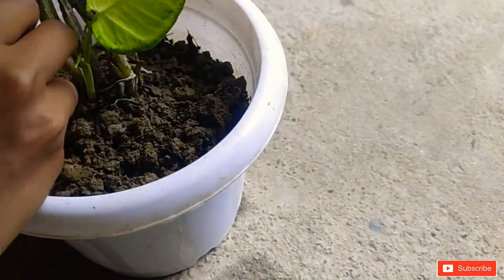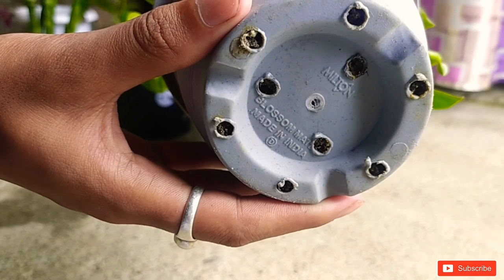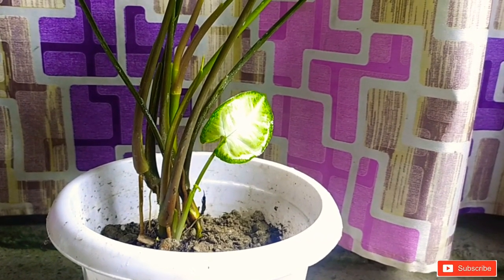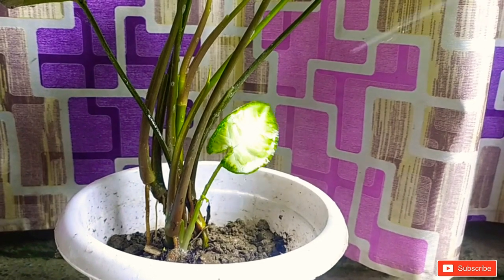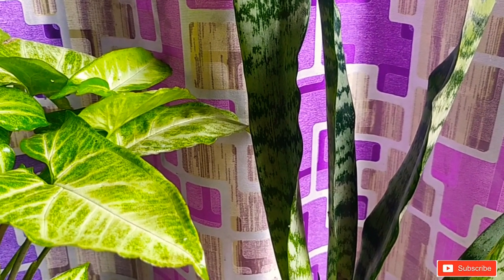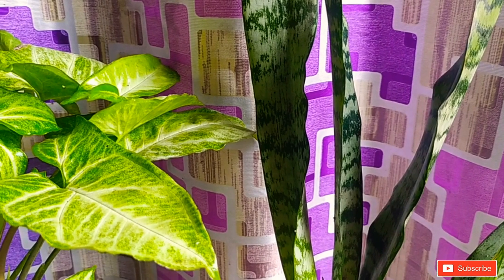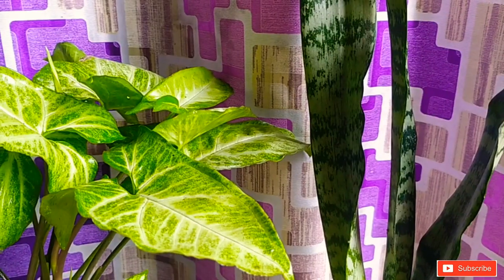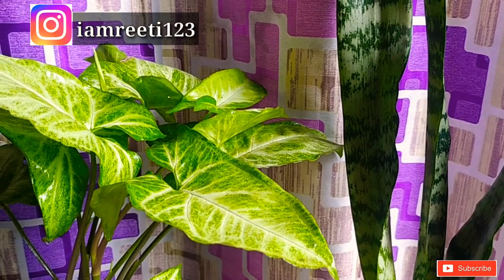HOW TO KEEP MOSQUITOES AWAY FROM INDOOR PLANTs /HOUSEPLANTs || By Reetimoni Hazarika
Hey guys,in this video I am sharing with you some tips on how to keep away mosquitoes from indoor plants or house plants.Do watch the video till the end and if you find this video helpful then please like,share, subscribe 'cause I really need your support.Sending loads of love to you for watching my videos.
Special thanks to Shyam,Kaju who make my video's possible